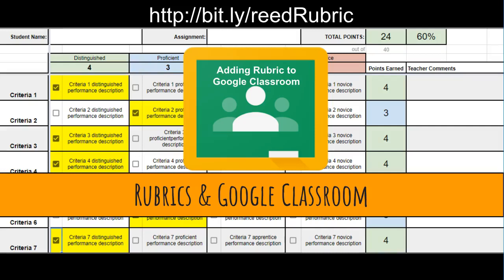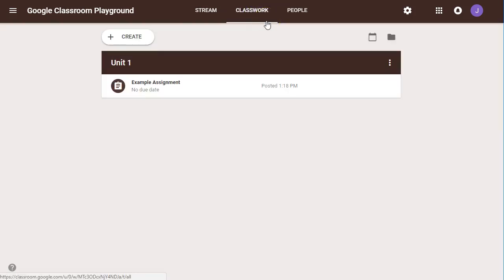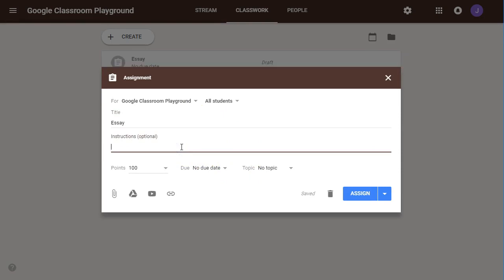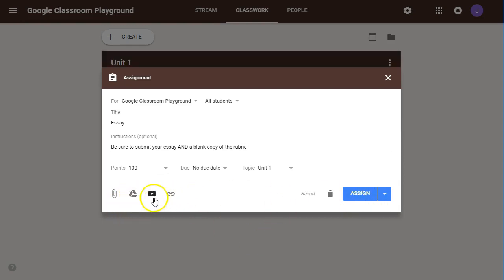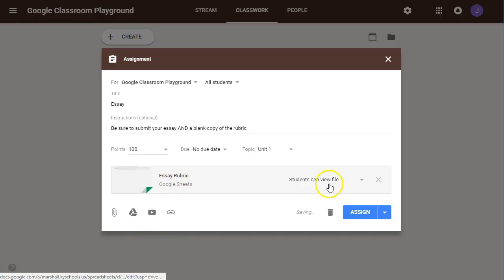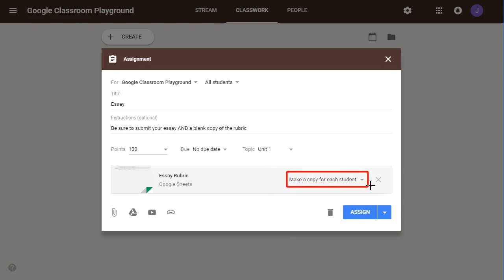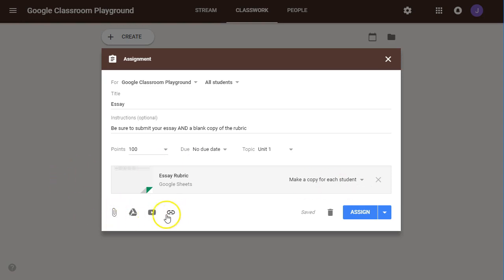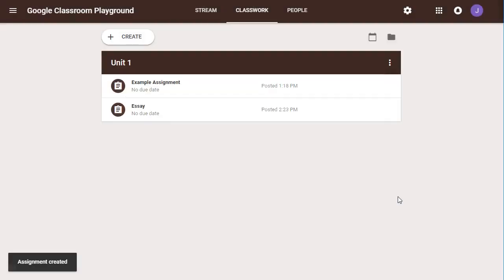Google Rubric: Adding to Classroom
Now that you have created your rubric from the Google Sheets template, add it to an assignment in your Google Classroom!